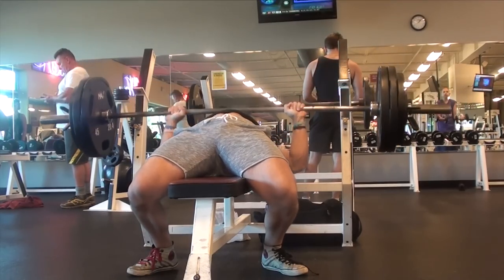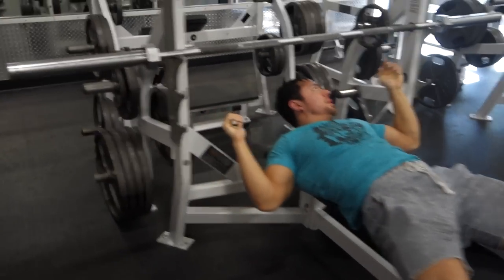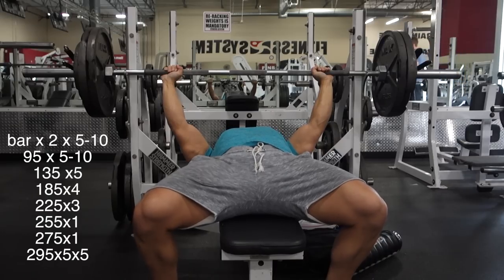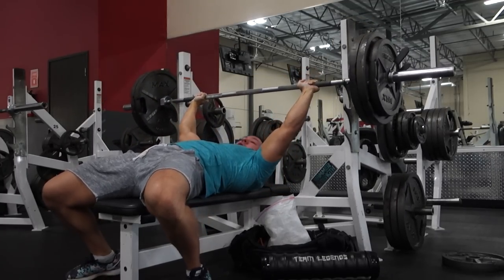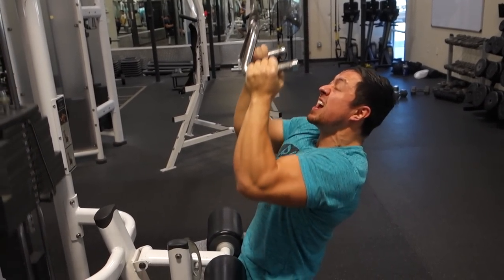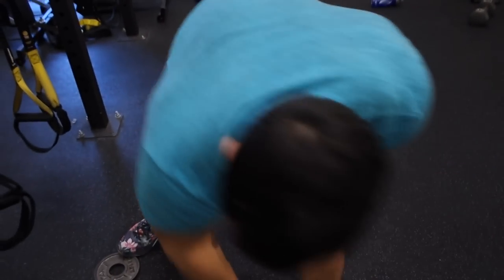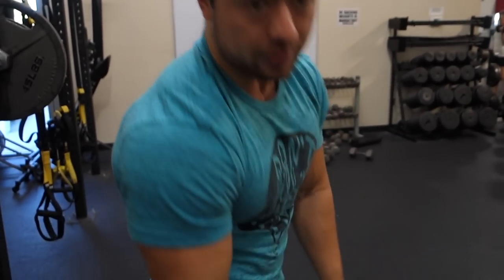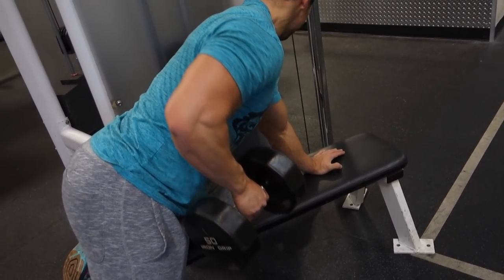The Old Benchpress Versus The New | Dedicated Ep. 6